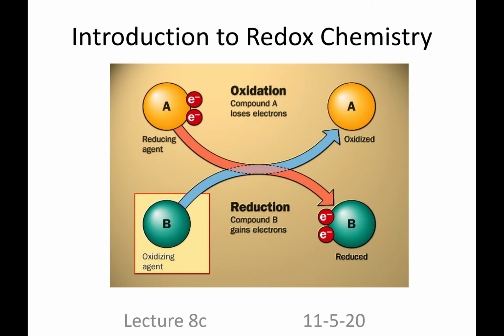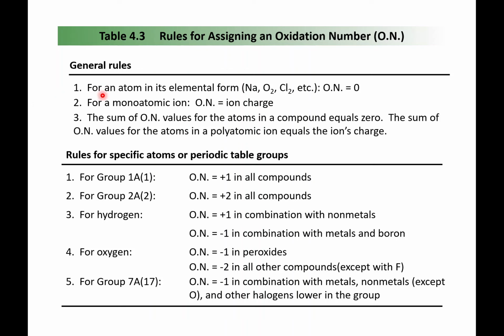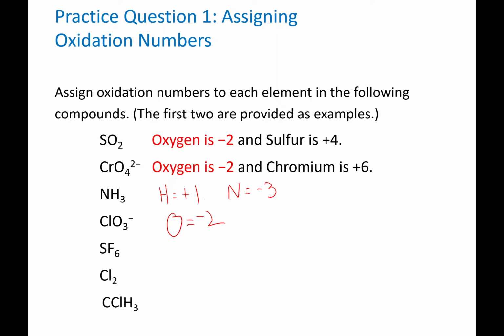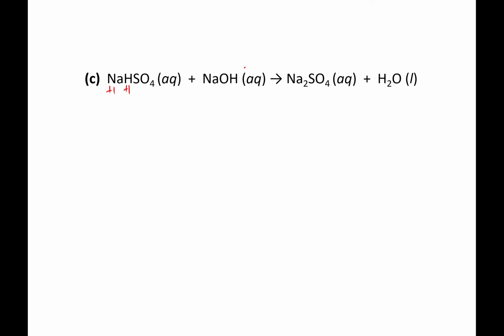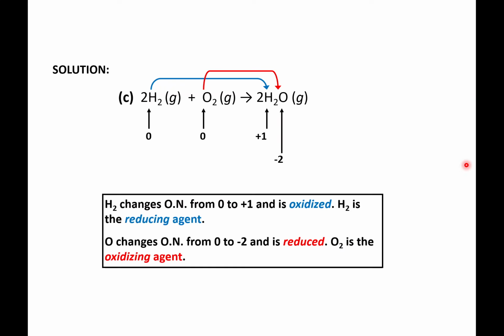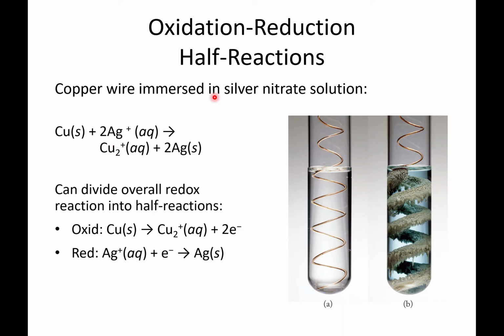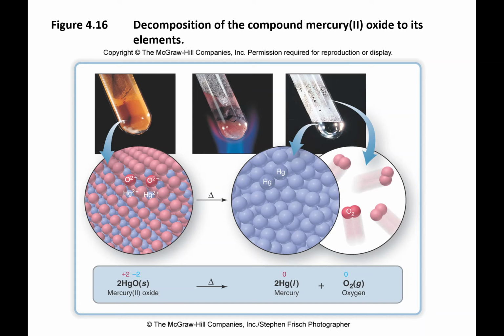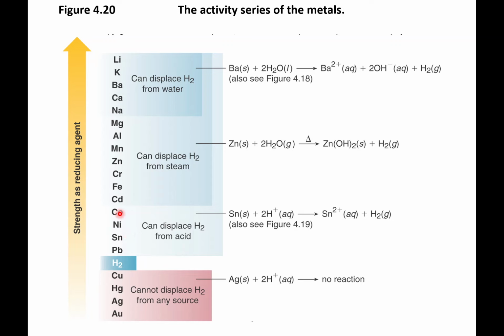Lecture 8c: Redox Chemistry - 11/05/20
Introduction to oxidation-reduction (redox) reactions.  Important concepts include: definitions or oxidation/reduction; calculating and assigning oxidation numbers; determining oxidizing and reducing agents; recognition of the 4 types of redox reactions.